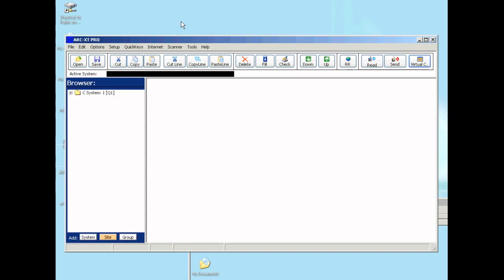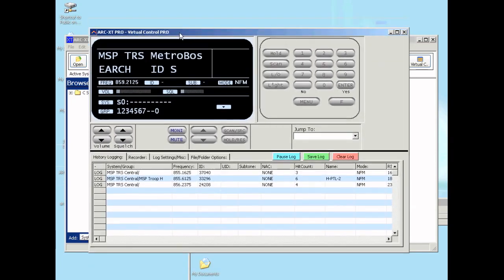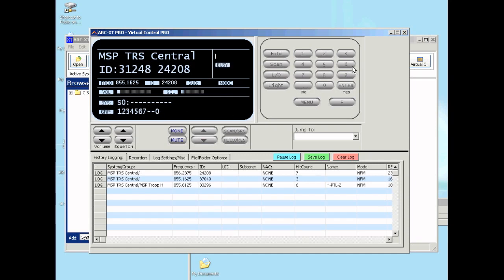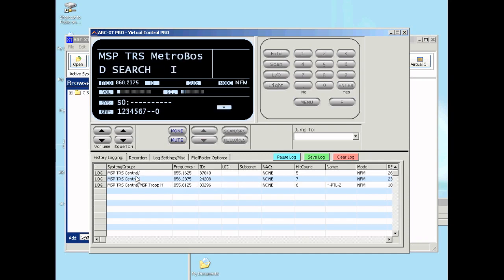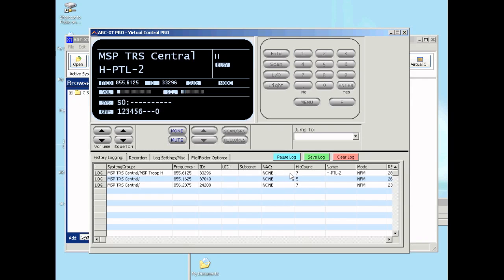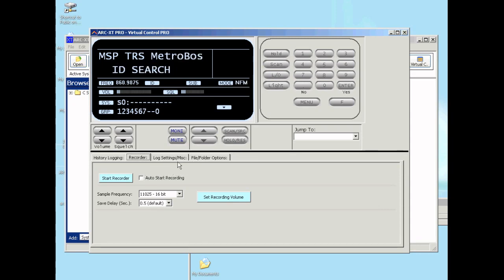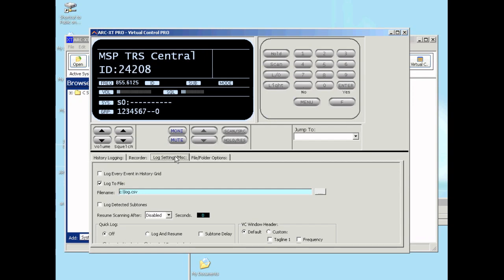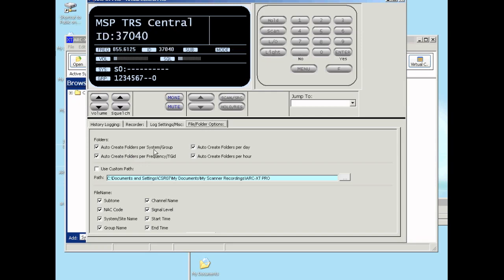ARC-XT Scanner Radio Software Walkthrough-Part 2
This video is a walkthrough of our ARC-XT Pro software with Virtual Control.